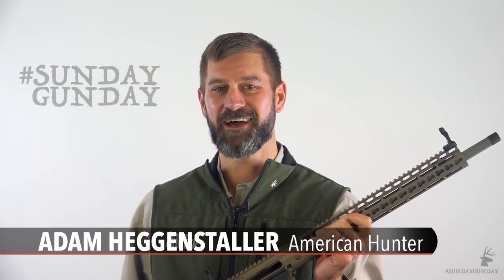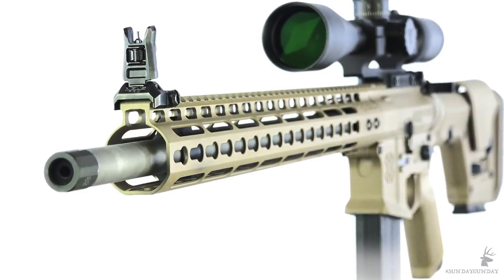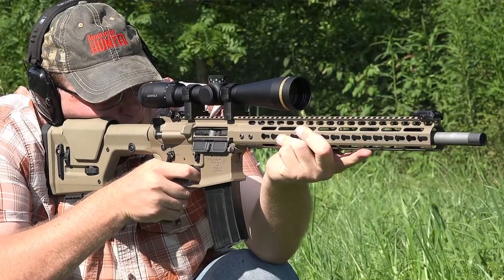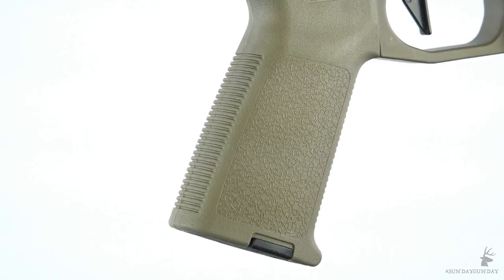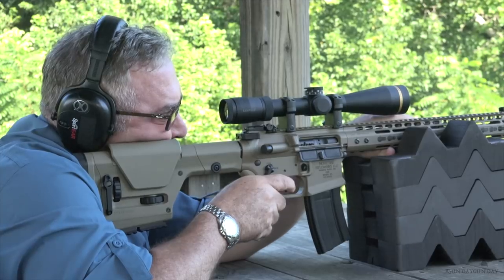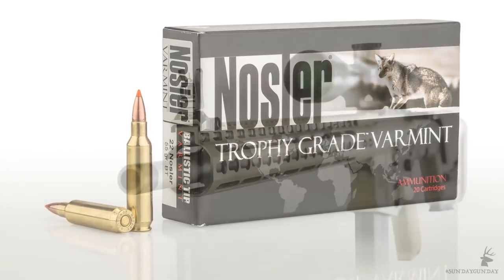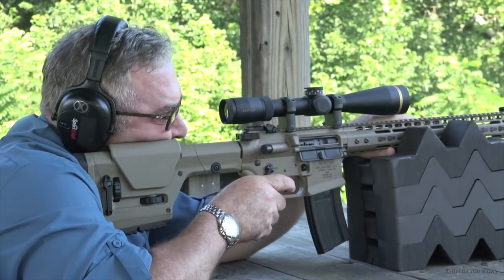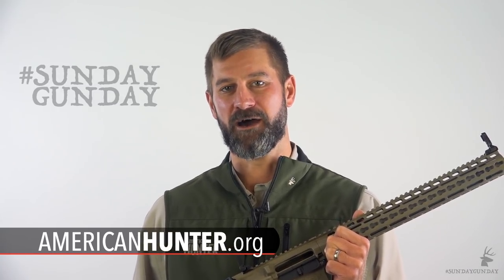SundayGunday: Nosler Varmageddon AR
Executive Editor Adam Heggenstaller takes a closer look at the Nosler Varmageddon AR, the latest addition to our SundayGunday series.